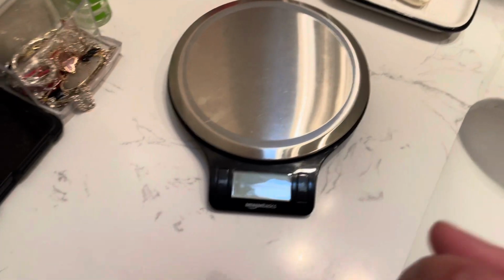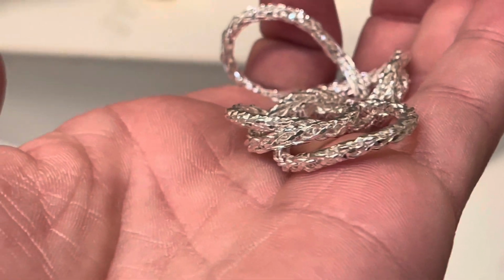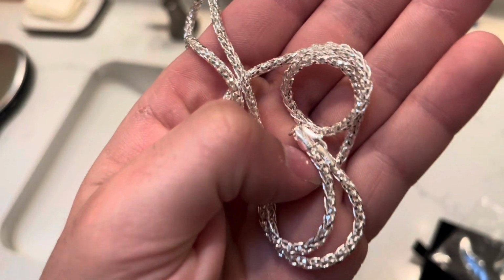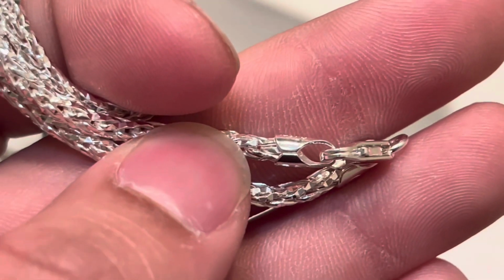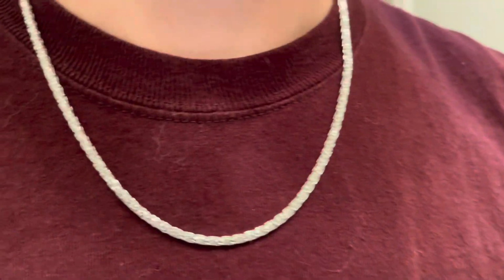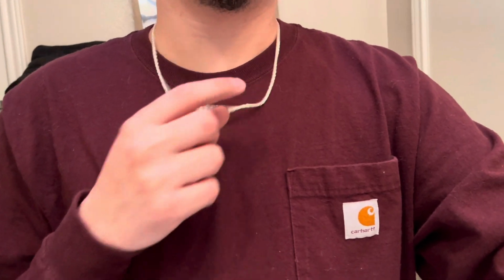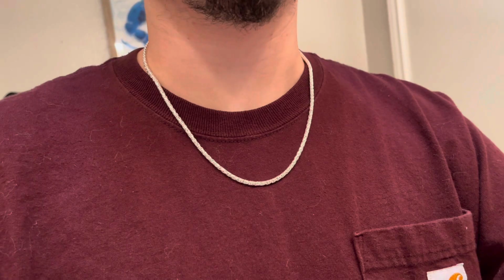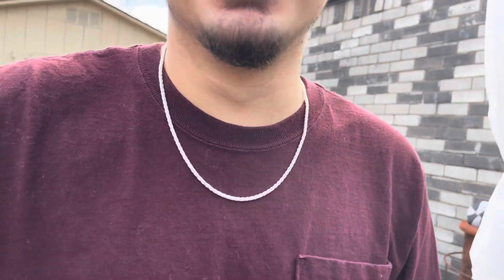2.8mm Prism Cut Wheat Chain